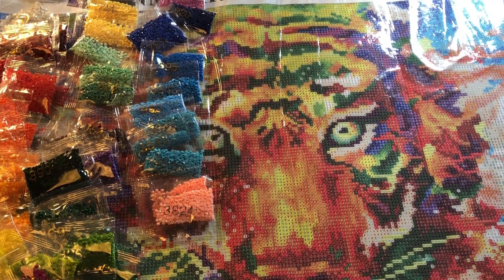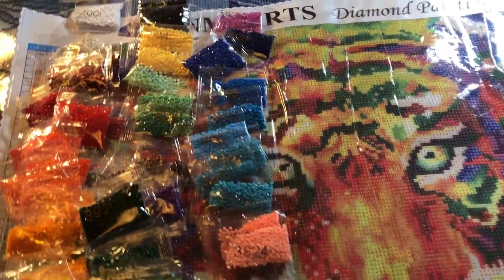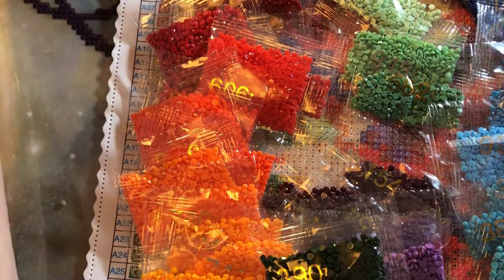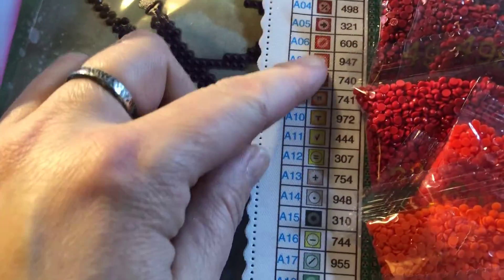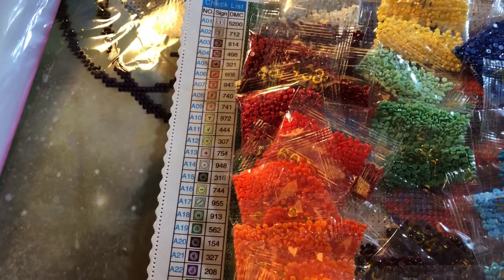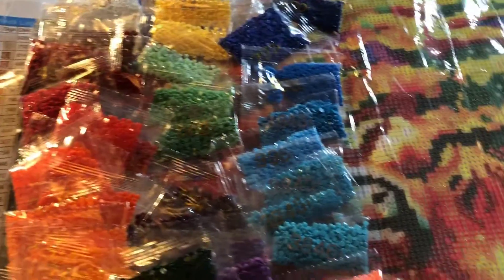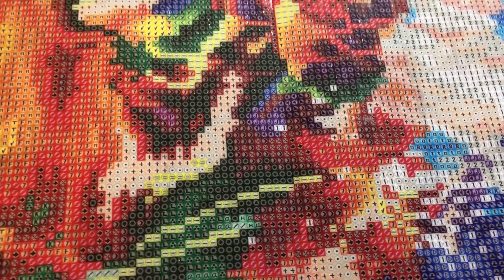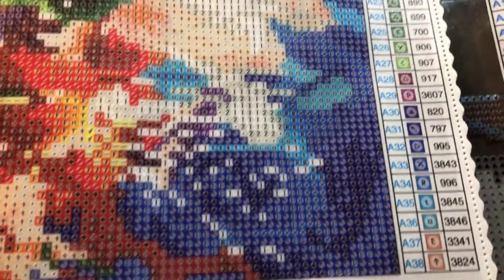Diamond painting unboxing and give away 500 sub - runs from 03-27 to 15-04 2019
In this video you will find the rules.

You Enter the give away by commenting on our videos running from today untill 15. april 2019.
I then choose a random video from the period and in here a random comment. There are the 3 choises seen in the video. All can enter as long they are subscribers to the Channel and live where AliExpress will sent to. Import fees and other expenses will be at own costs.

Link to store: